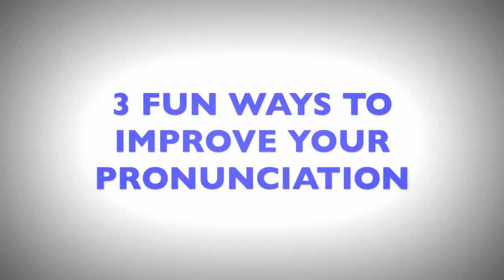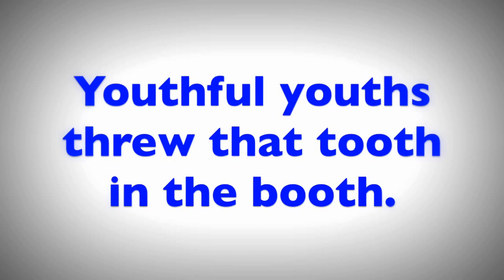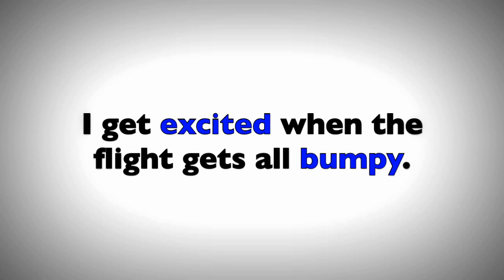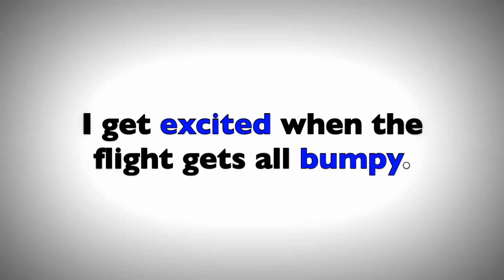3 Fun Methods to Improve Your Speaking: Pronunciation Practice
A very important aspect of English fluency is clear and natural pronunciation.

In this pronunciation lesson I give you 3 of my favourite techniques to help you improve your pronunciation and sound more fluent.
It includes techniques I use with my students, based on my 15 years experience as an English Language teacher but also my work as an actor and in voice training.

- Watch the lesson for the "Big Mouth Technique" - this is a fun way to train your mouth and facial muscles to adapt to English sounds.

In the audiobook you will;
Learn common phrasal verbs and expressions on the topic of travel.
Listen to real, native Australian English speakers talking at an airport. Then learn the common phrases and how to use them.

Listen to and read an original mini story to understand the phrases in context.

When you sign up you will also receive free English Lessons and Tips to your email

Real English Speaker uploads English Video lessons every week!

For one-to-one English conversation lessons on SKYPE- check out the